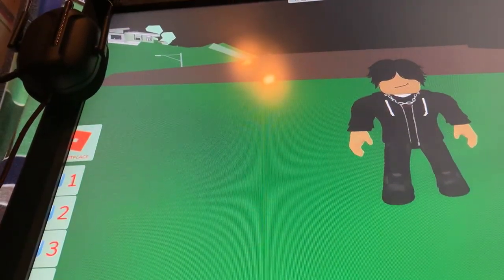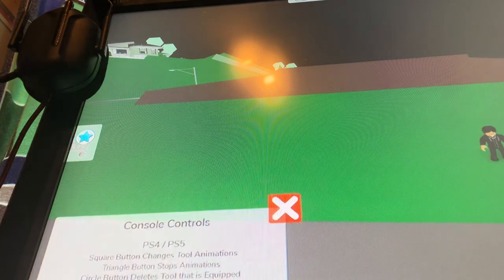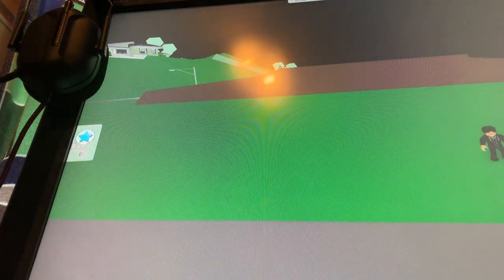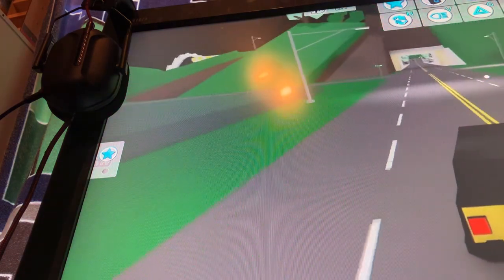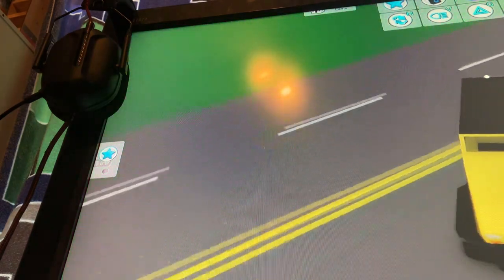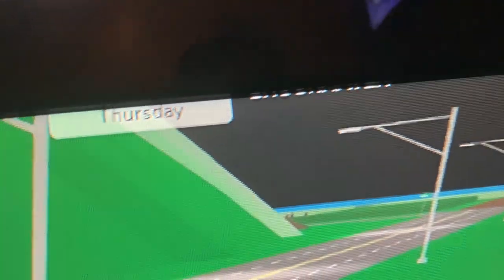How do you play on a PS five or PS4￼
Show us friends if you did enjoy
Thanks for Wolfpack to make this awesome game
Because I really love it
But I don’t know how to do it on Xbox so you can press the help button the premium I don’t know how to make it on Xbox. Some of my grammar might be messed up because I’m using a microphone.
That really sucks
Thank you for wasting two minutes of your time